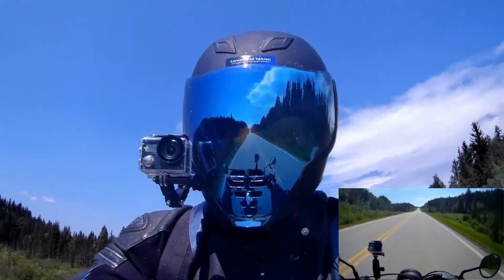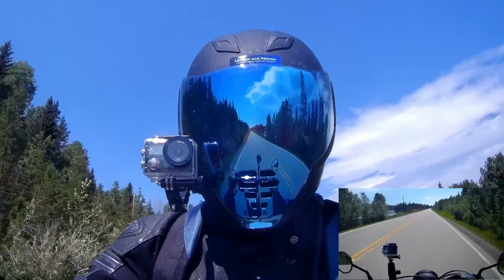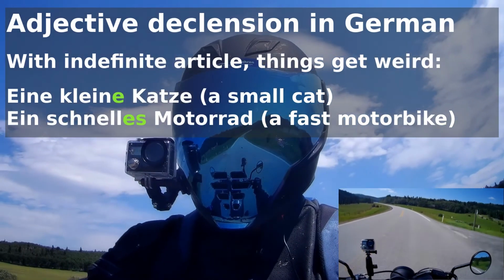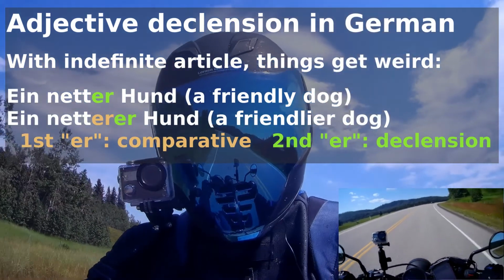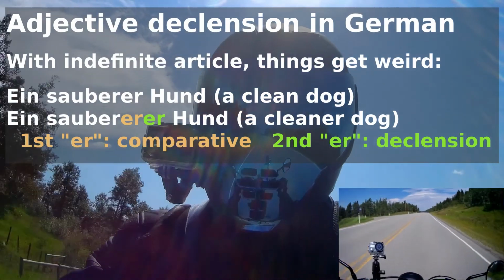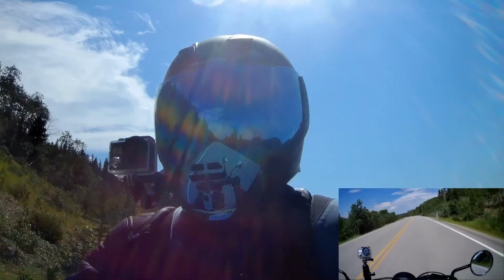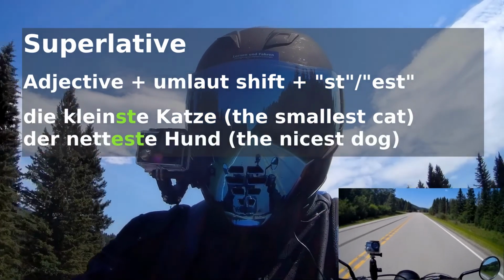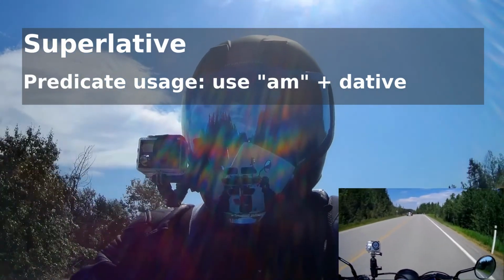Ausflug27 - Comparatives and superlatives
There are word forms in both English and German that we can use to do comparisons between two or more things. These word forms are called Comparatives and Superlatives, and they are handled very similarly across the two languages. But! There are some important differences to be aware of when learning German, so that you can try to un-learn some of the things you have learned in English. Let's take a look!

00:00 Intro
01:05 English review
02:11 A wonky English problem
02:42 A wonky English rule
03:25 Helper words
04:16 Comparisons in English
07:13 German overview
07:35 German comparative
09:31 Comparisons in German
13:22 Declension review
15:07 Grammatically masculine problem
16:44 German superlative
19:55 Irregular forms
21:32 Summary